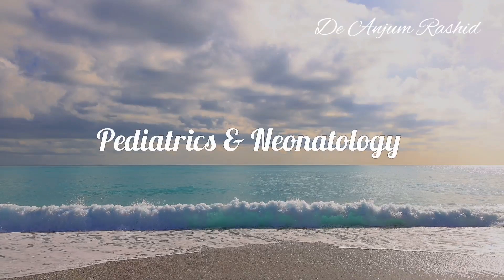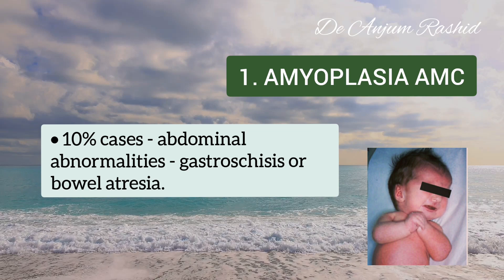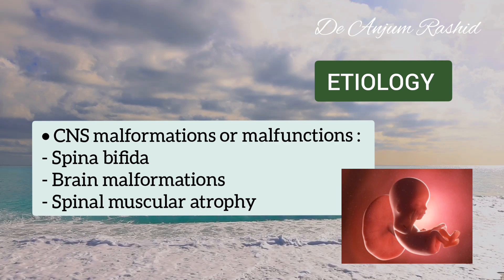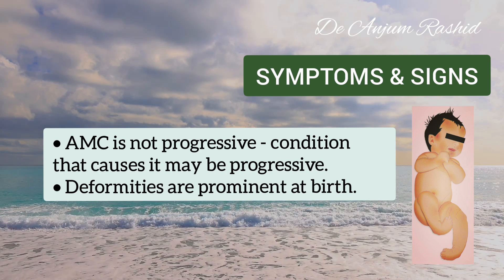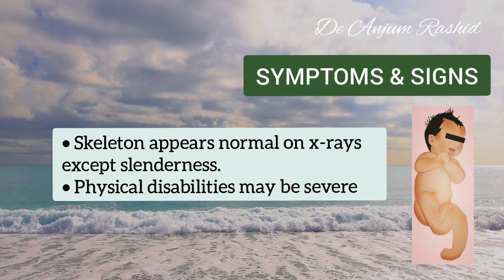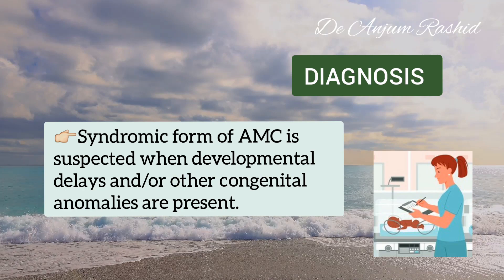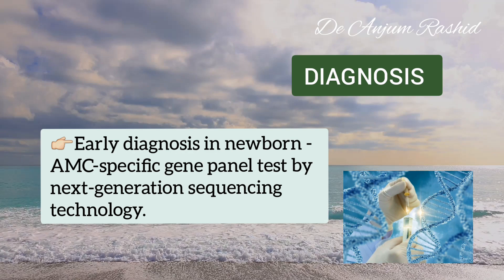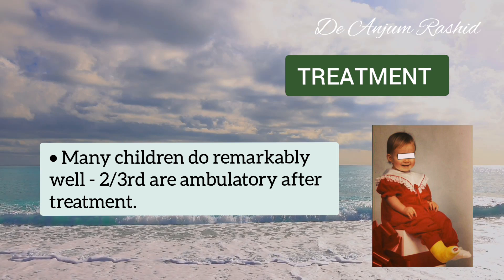Arthrogryposis Multiplex Congenita AMC | Multiple Newborn Joint Contractures at Birth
This video is about Arthrogryposis Multiplex Congenita (AMC). It refers to a group of rare congenital disorders which are characterized by multiple joint contractures present at birth. I have discussed the two major types of Arthrogryposis, Amyoplasia AMC and Distal Arthrogryposis. Etiology (Causes), Symptoms and Signs, Diagnosis and Treatment of Arthrogryposis Multiplex Congenita are briefly described in this video.